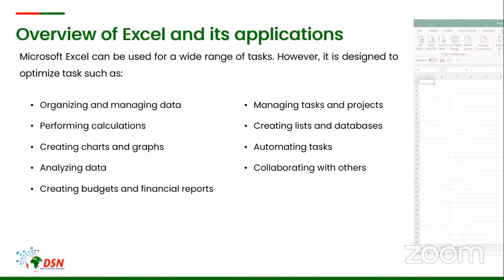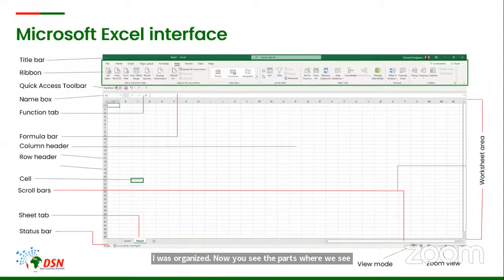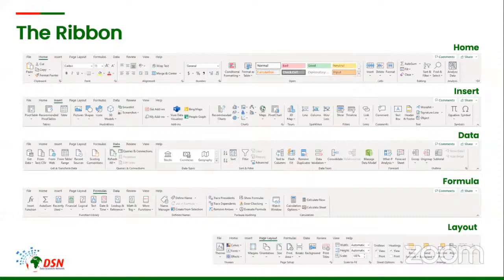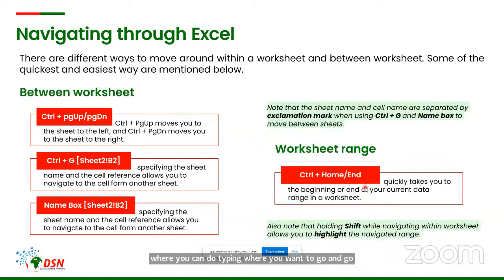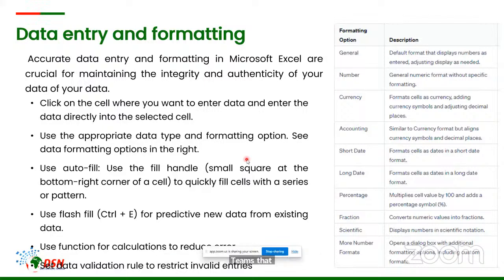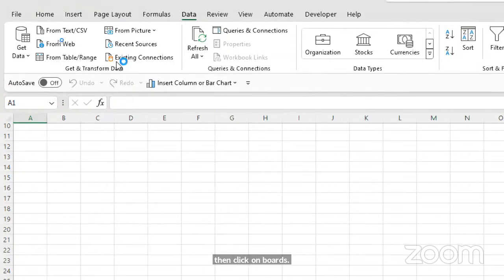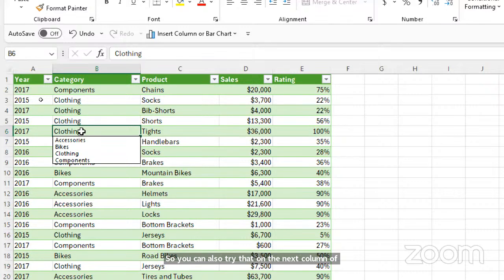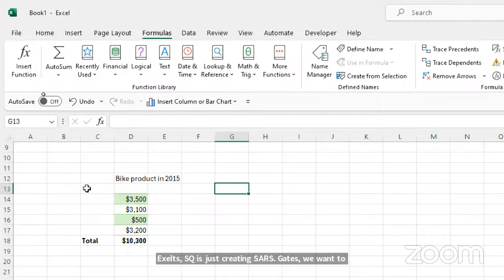FREE AI Classes: Data Analytics with Excel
Watch the DSN 2024 FREE AI Classes In Every City Data Analytics with Excel Cohort  1 Day 1